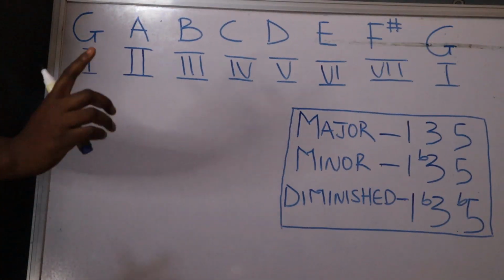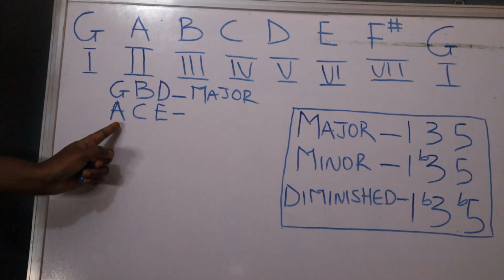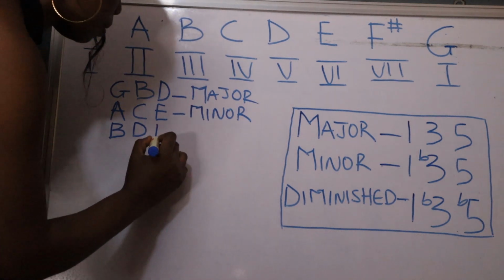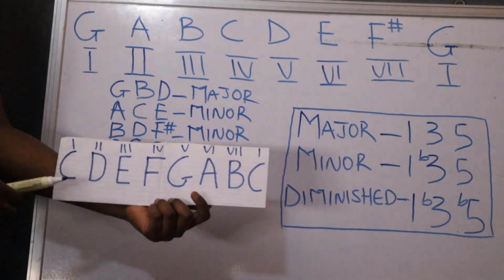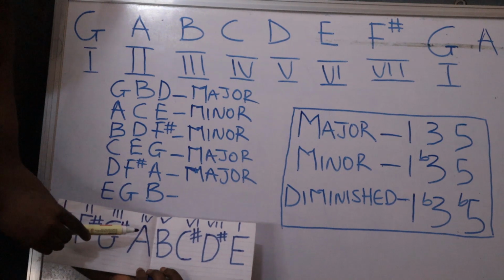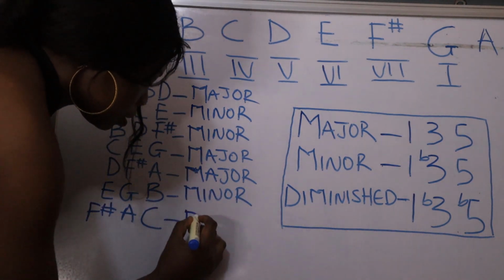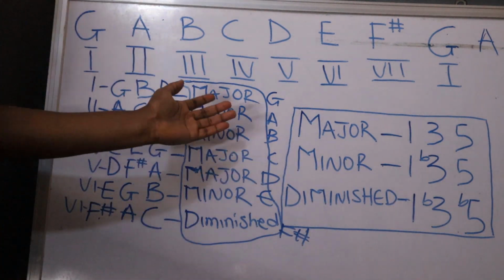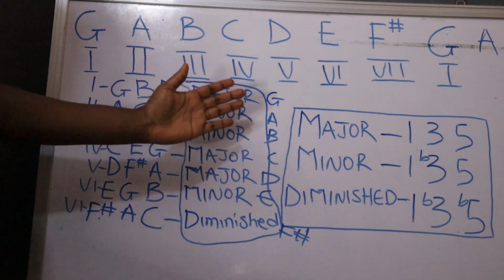Chord Scale - Music Theory For Beginner Guitarists(Part4) - Lesson 25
Hi guys, This is a Basic summary of the Previous Music Theory lessons we've learnt..This is how chords in a scale is derived and this is applicable to all Major scale.
Have Fun!!❤